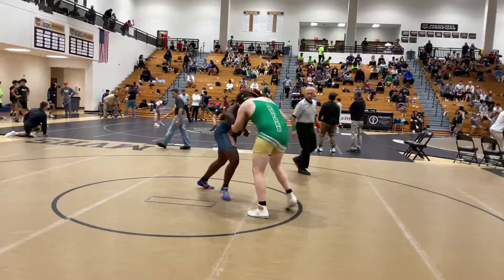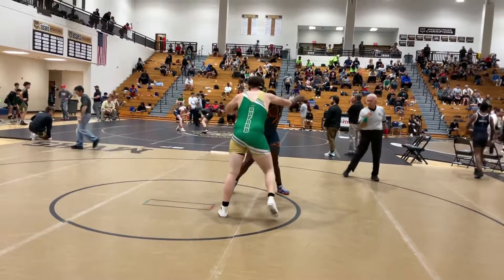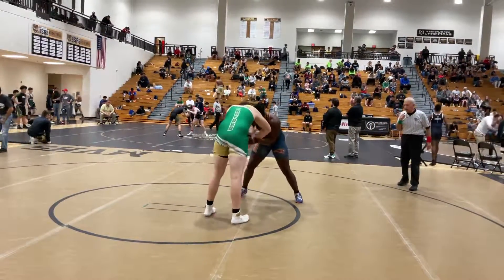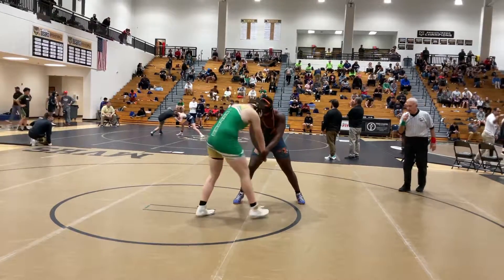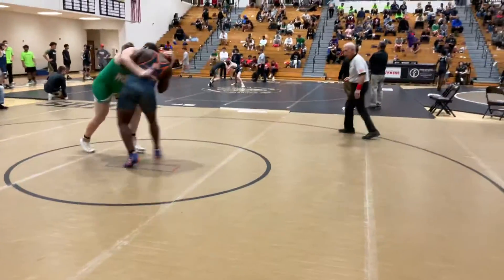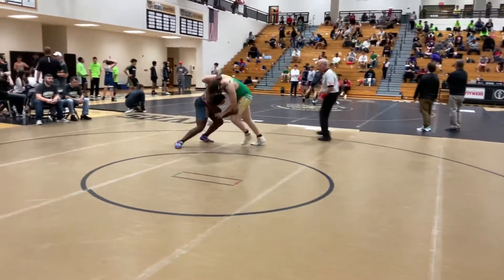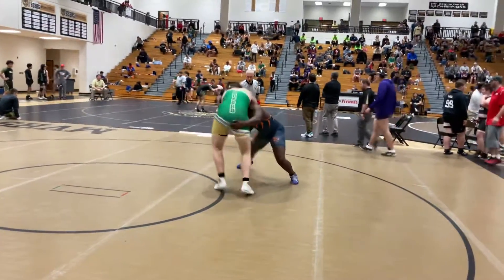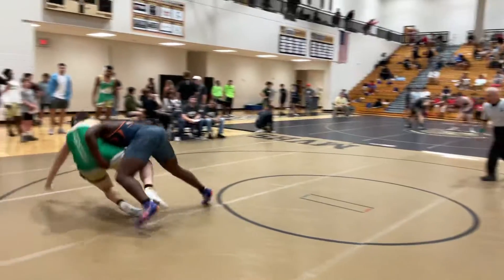Abdul vs Buford Part 1